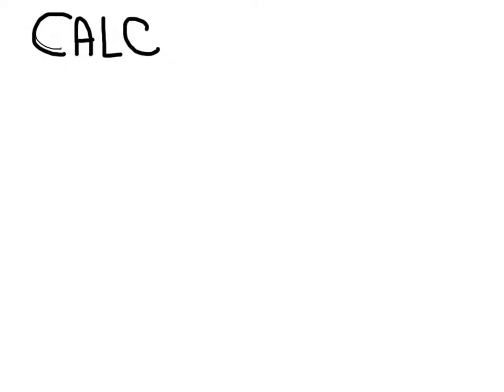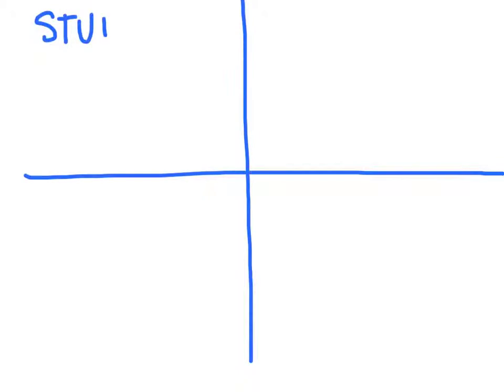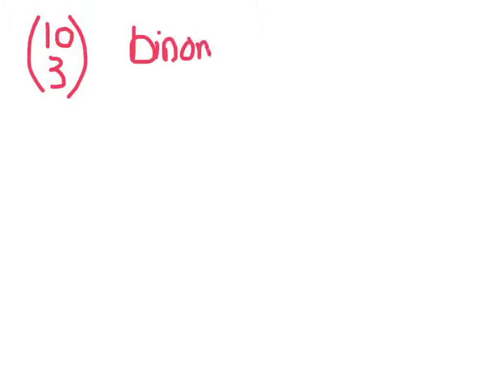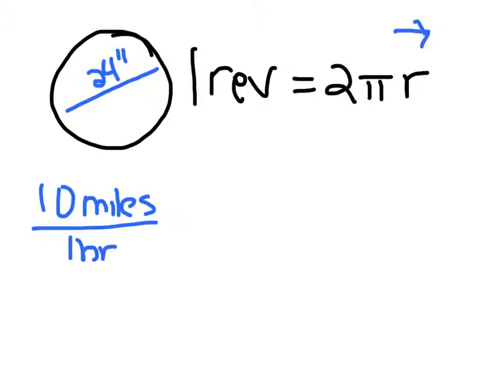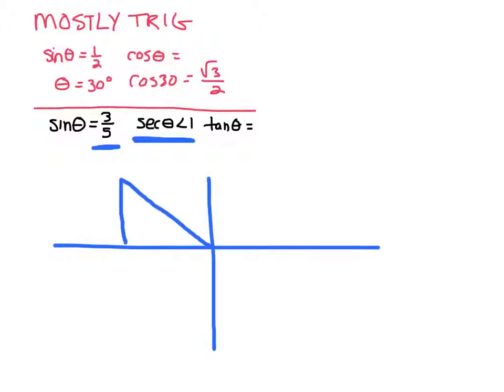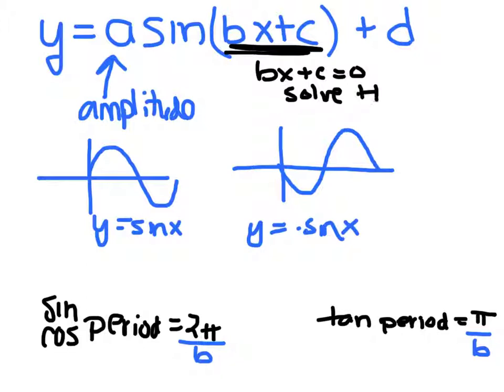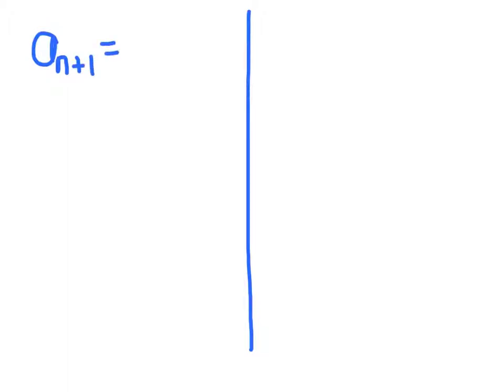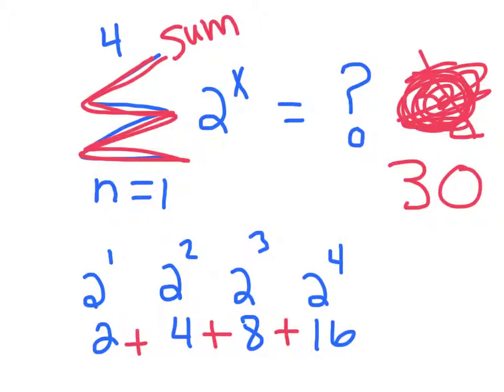Final exam Review